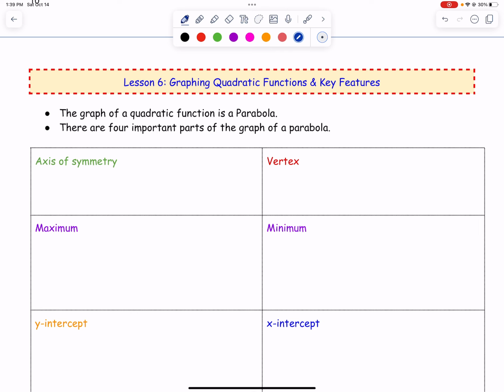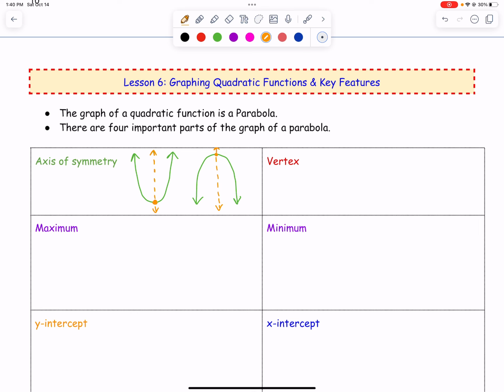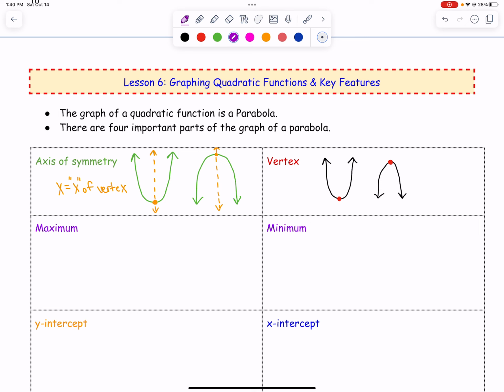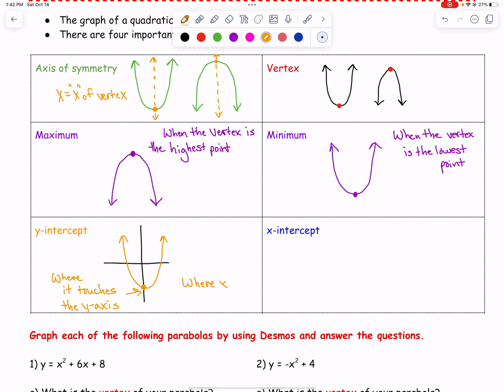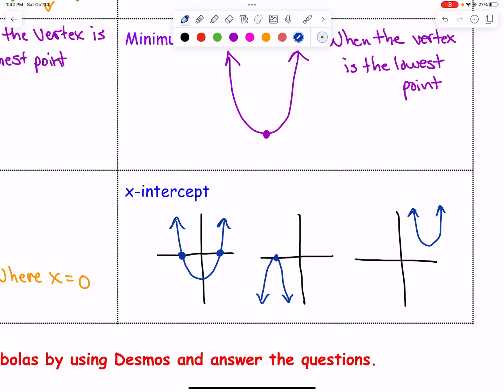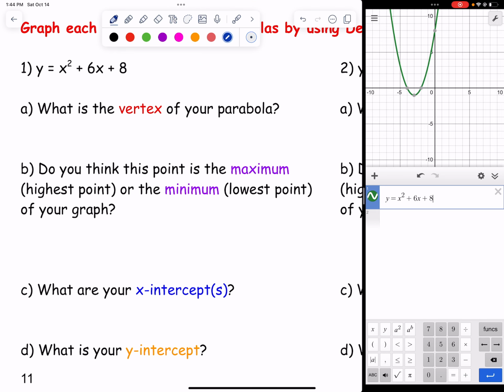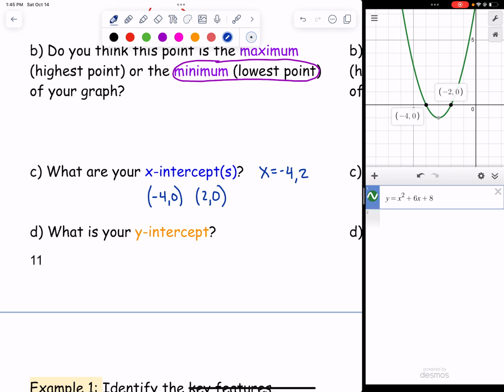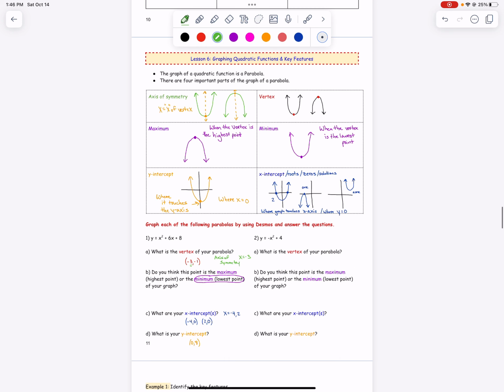Quadratic Functions and Key Features